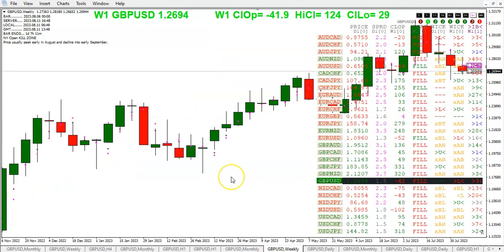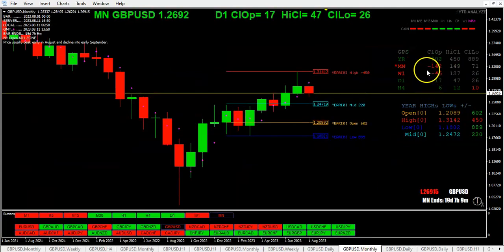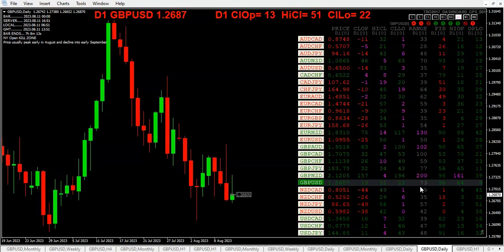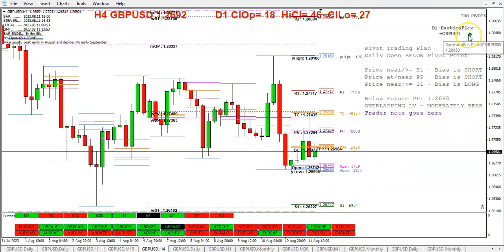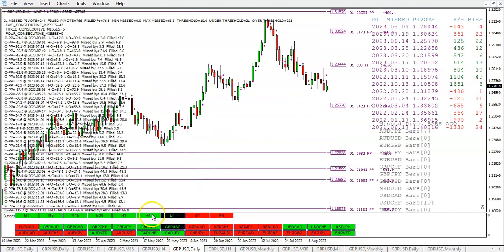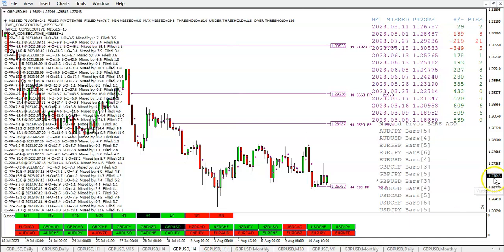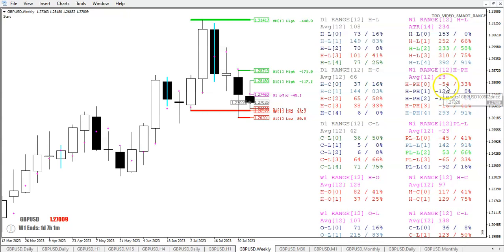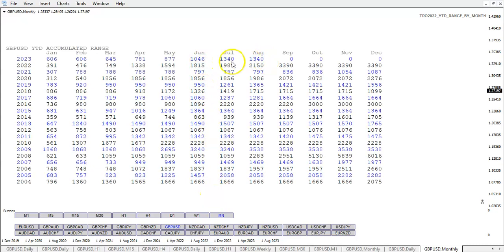20230811 TRO TRADING WEEKLY WRAP UP